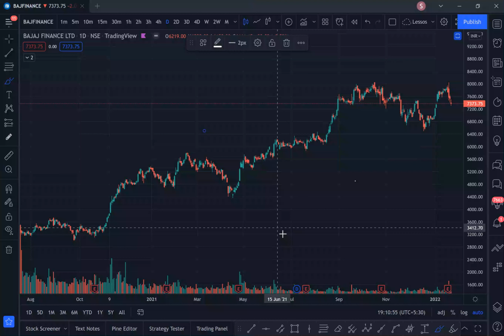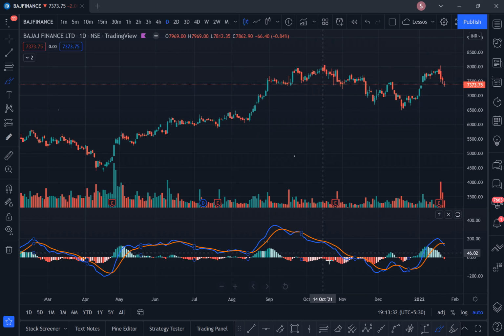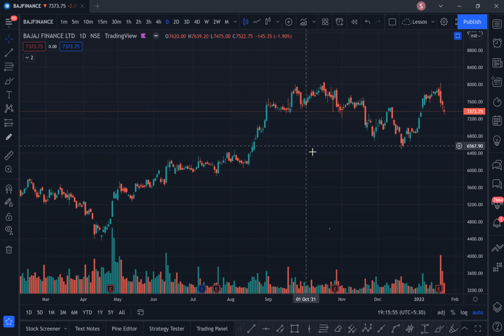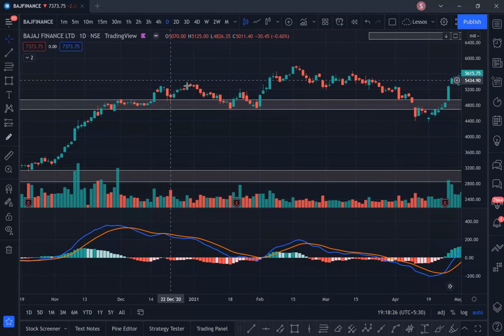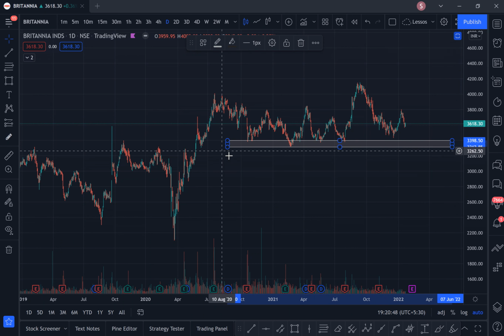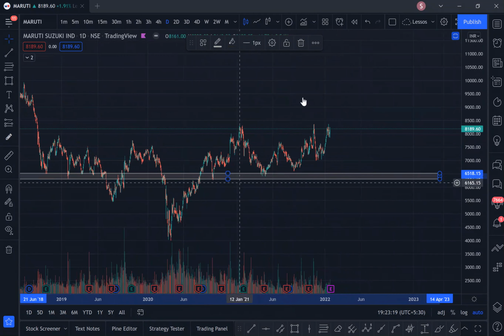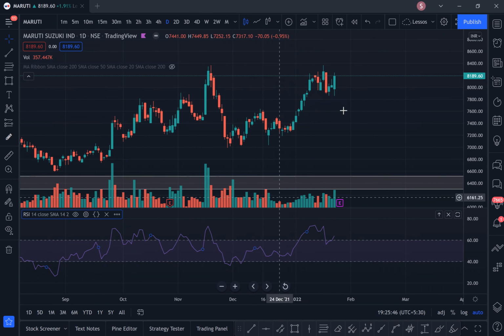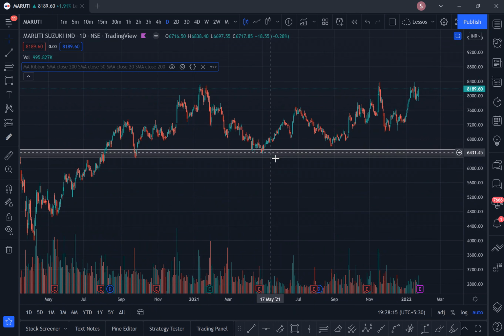MACD & Price Action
In this Trade lesson we will try to determine when a good trade is to be entered into using Price Action and getting additional confirmation from MACD.
MACD when used with Price Action will give really good entry into the trade